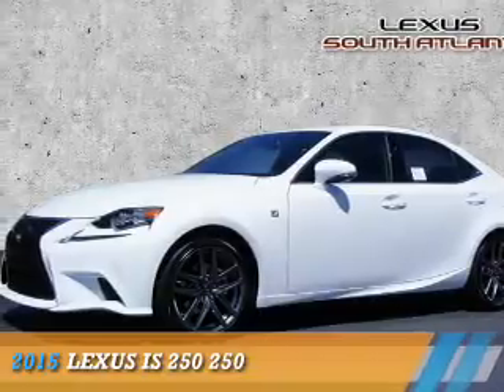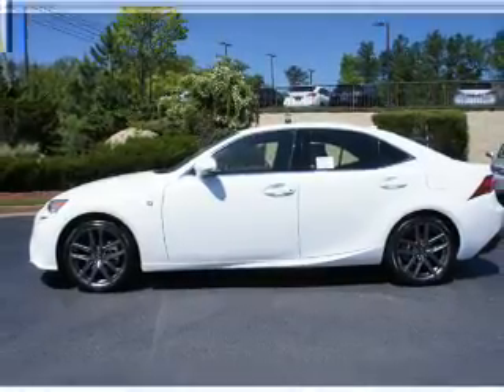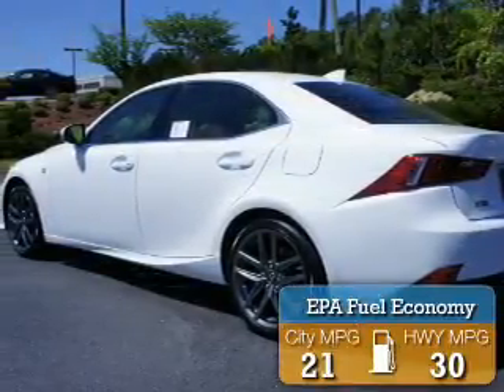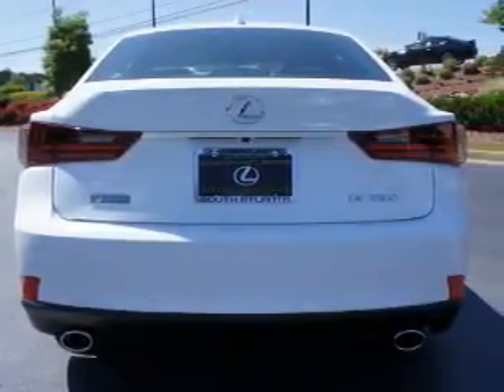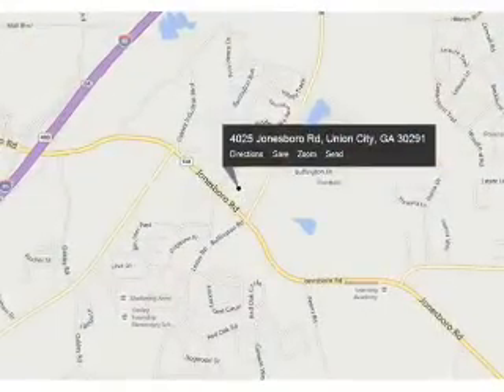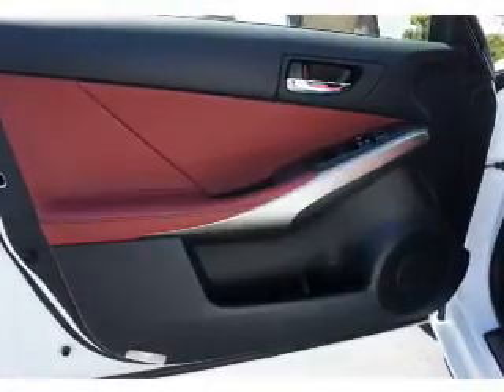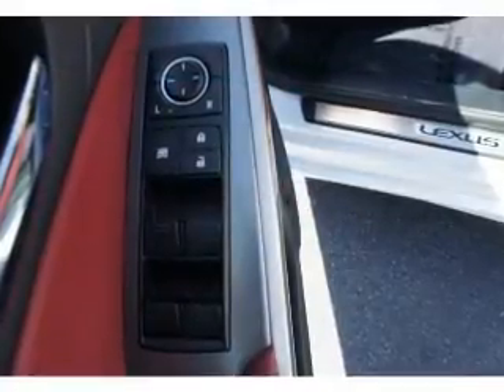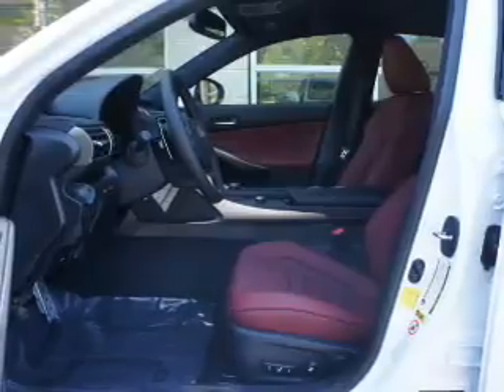2015 Lexus IS 250 50736 - Union City GA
Year: 2015
Make: Lexus
Model: IS 250
Trim: 250
Engine: 2.5 liter 6 cylinder RWD
Transmission: 6-Speed Automatic
Color: White
Mileage: 7
Address:
4025 Jonesboro RoadUnion City, GA 30291
VIN:JTHBF1D24F5070846